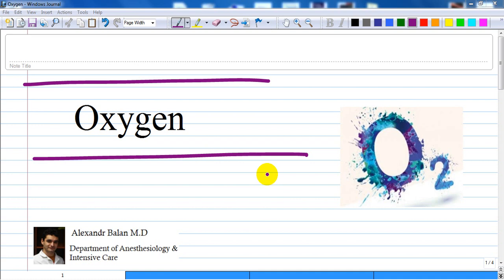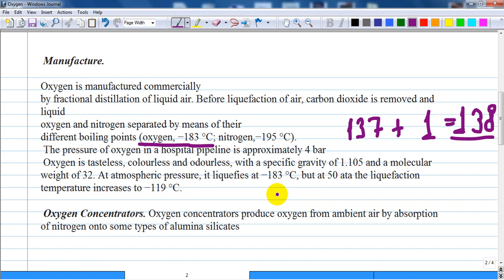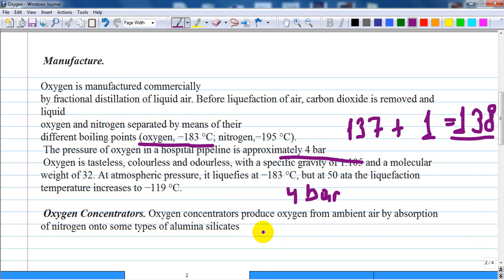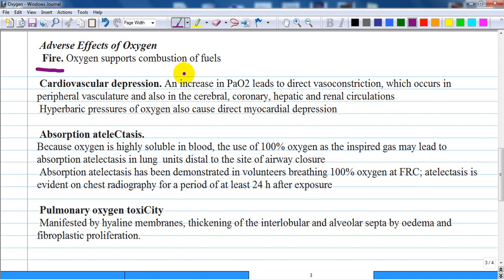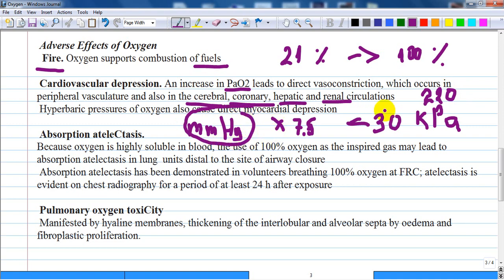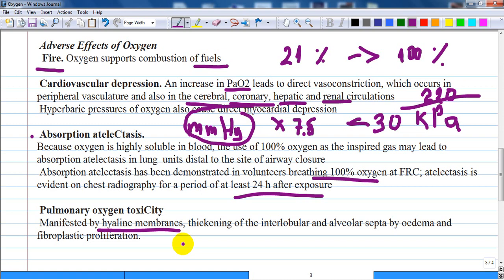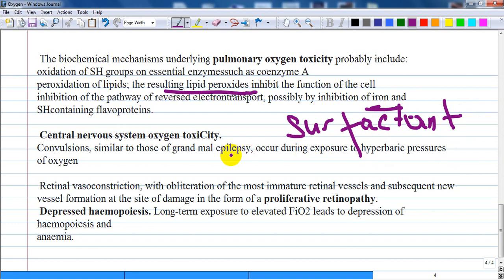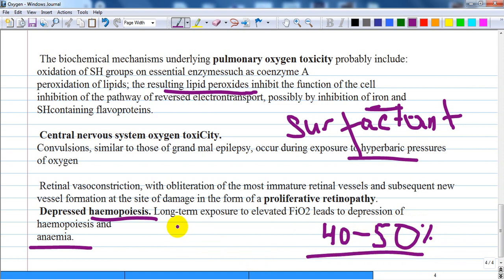Oxygen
3.Click like